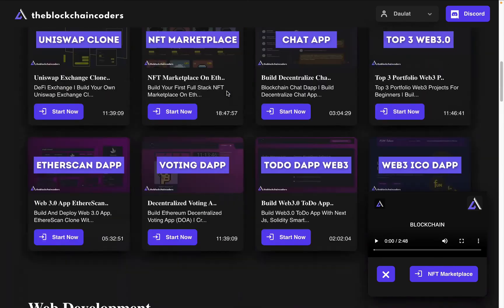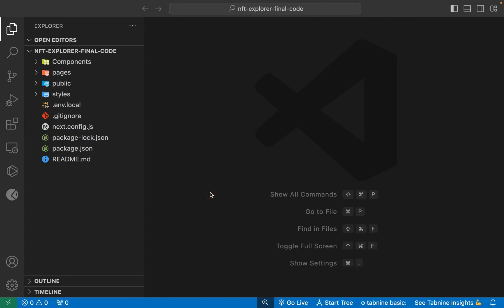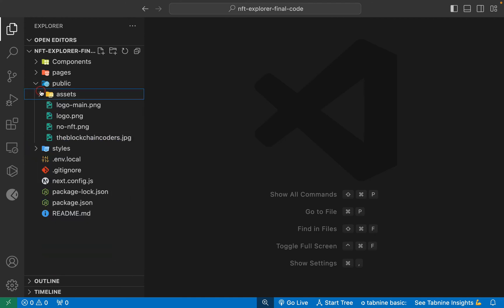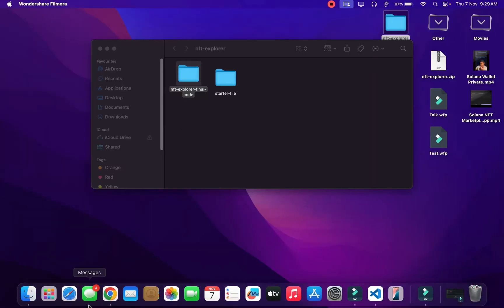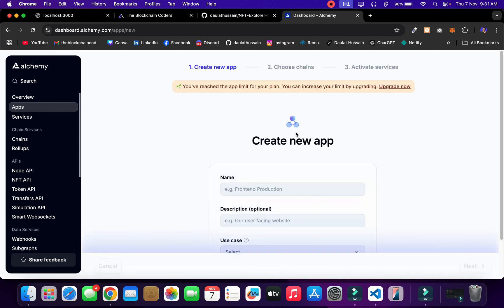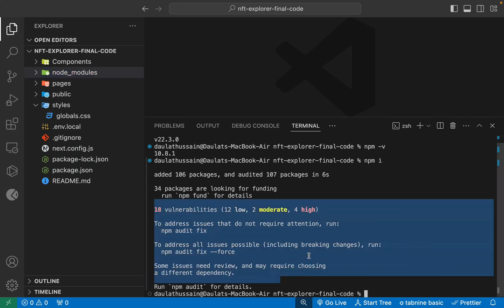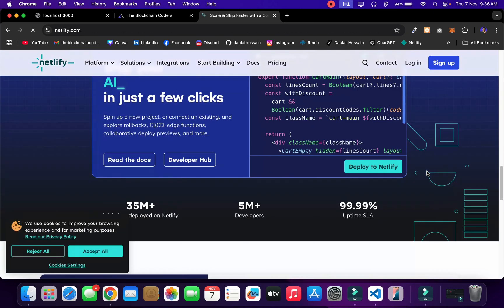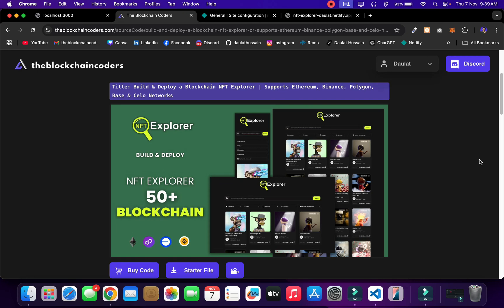Build & Deploy a Blockchain NFT Explorer | Supports Ethereum, Binance, Polygon, Base & Celo Networks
Blockchain NFT Explorer

Learn how to build and deploy a powerful Blockchain NFT Explorer from scratch, compatible with major networks like Ethereum, Binance Smart Chain, Polygon, Base, and Celo! In this tutorial, we’ll guide you through each step, covering smart contract integration, multi-network support, and optimized NFT search functionality. Perfect for developers eager to dive into blockchain technology and create a professional-grade NFT explorer for multiple networks. Build & Deploy a Blockchain NFT Explorer | Supports Ethereum, Binance, Polygon, Base & Celo Networks

Workout Video: